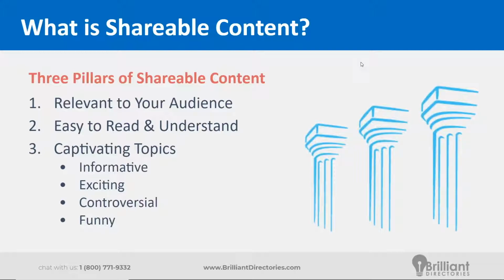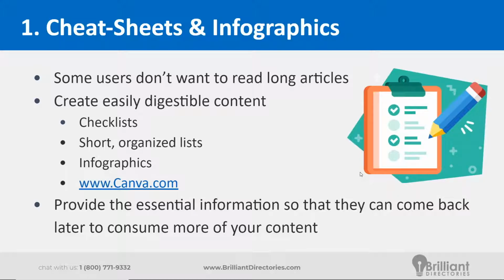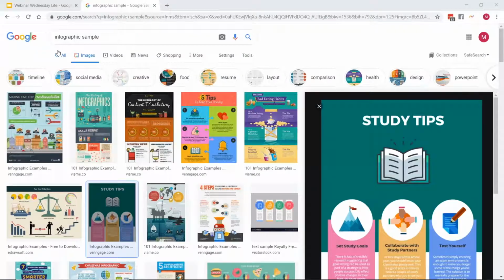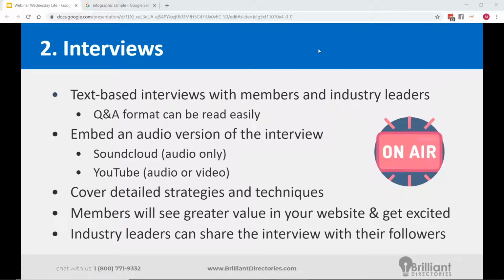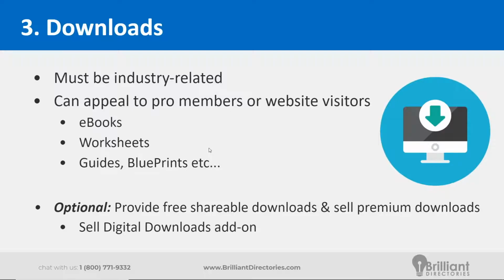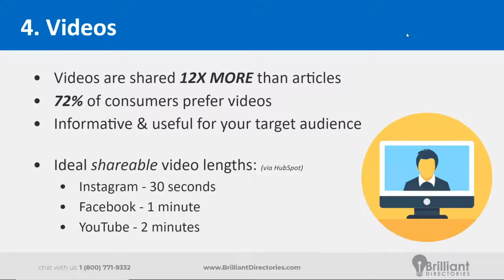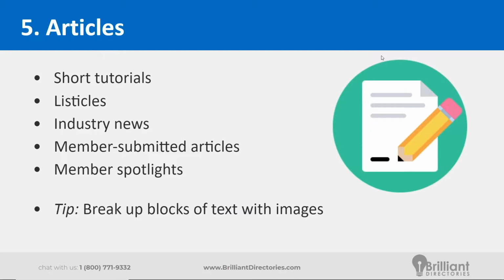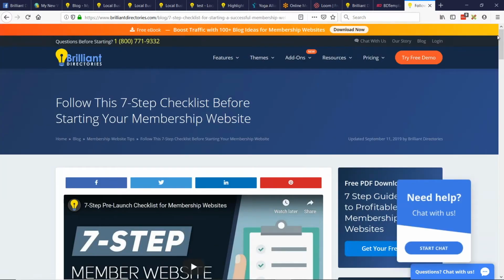How to Quickly Create Blog Articles and Viral Content 📰 Ideas for Shareable Content on your Website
How can you quickly create blog articles and viral content? Is there a “formula” for successful content?

Well, the formula isn’t exact, but if you use the strategies we put together in this video, you’ll stand a much better chance at creating articles/content fast.
➡️ See, the key is to make your content “sharable”. It needs to make people want to send it to their friends and other people.
But how do you do this? Watch the video to see our breakdown of 5 types of content, and how to create them quickly (and give them the best chance of going viral).

💬 Which of these types of content do you think is the most sharable?

🧭 Video Chapters:
- 0:00 Introduction
- 1:25 - What is Shareable Content?
- 3:04 - Overcoming Obstacles
- 6:45 - 1. Cheat Sheets & Infographics
- 9:59 - 2. Interviews
- 14:52 - 3. Downloads
- 16:01 - Lead Magnet Landing Page
- 17:10 - Options: Free Digital Downloads add-on
- 17:53 - 4. Videos
- 23:01 - 5. Articles